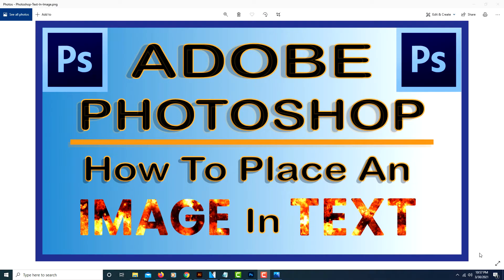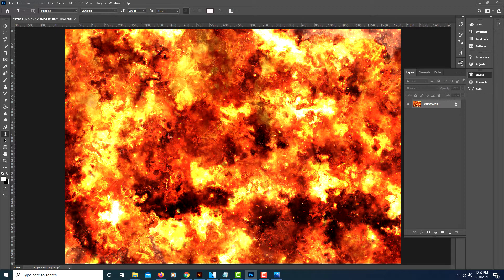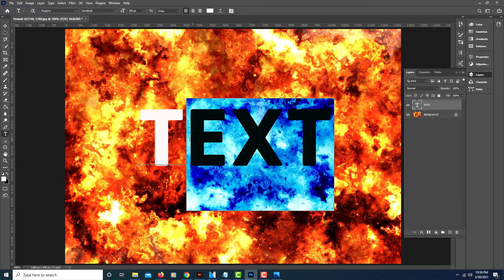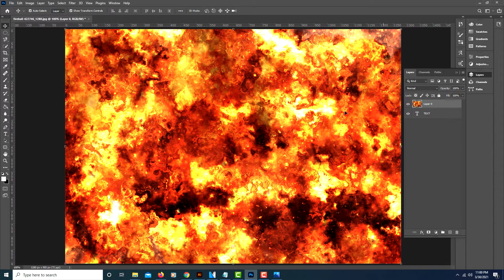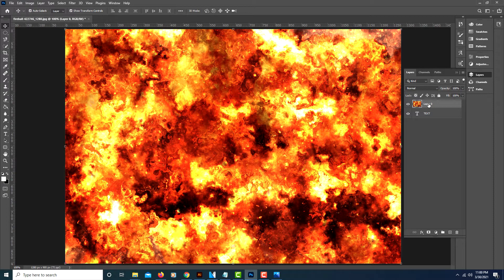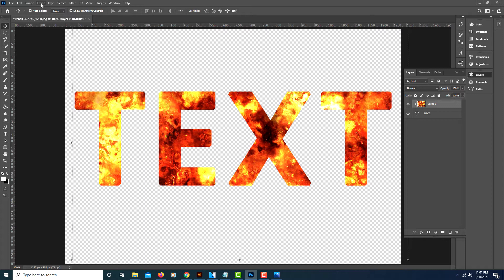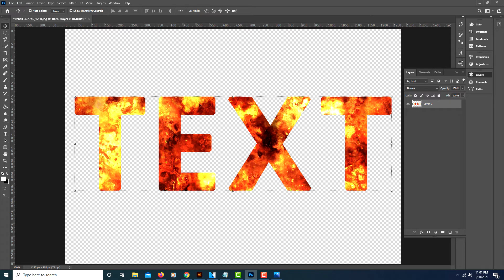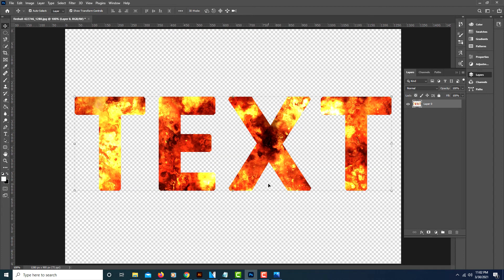Adobe Photoshop: How To Place An Image Inside Text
This is a video tutorial on how to fill text with an image by using a clipping mask.

1. 1st, open your image.
2. Select the Text tool and write your text on the image.
3. Select the font and size of your text.
4. Move your background layer to top.
5. Make sure your image layer is selected and go to the "layer" tab, and select "create clipping mask"
6. Now position your image where you want it.
7. Go to the "layers" tab and select "merge viable".
8. If you would like to export the text as a png, go to "file","export", "save for web legacy".